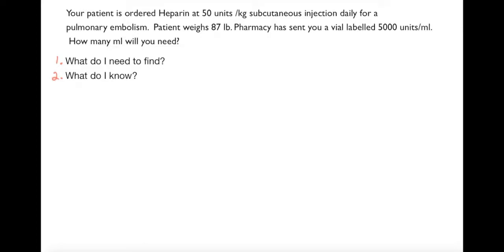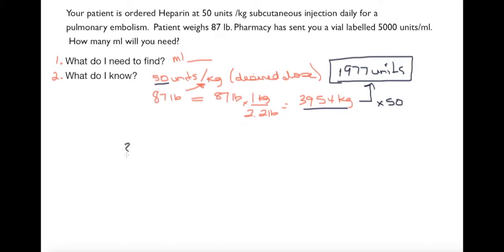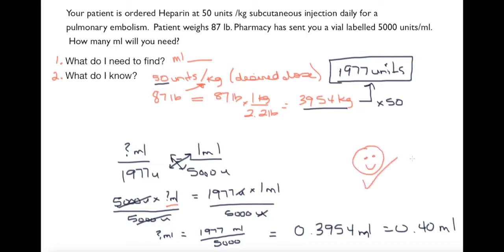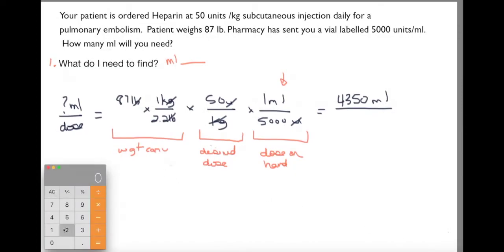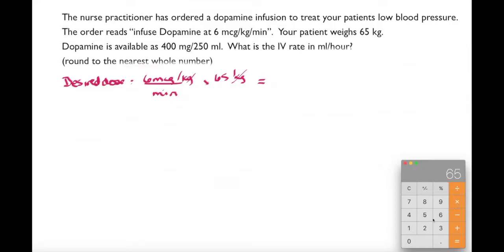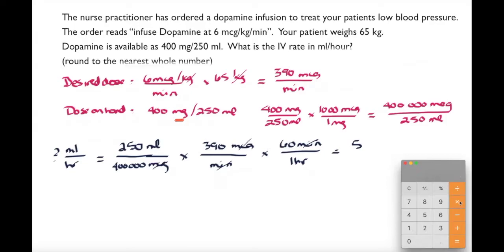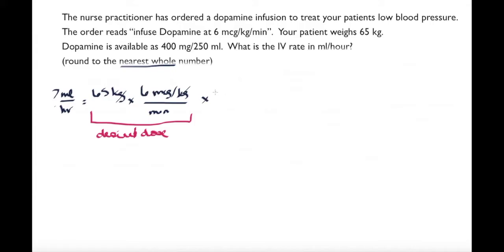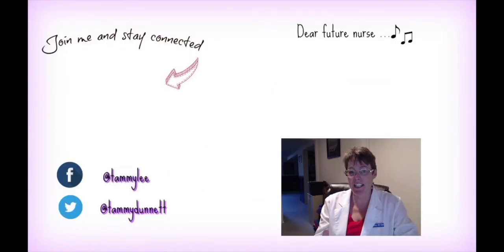Weight Based Calculations for Nursing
Calculating weight-based medications (drugs) is an often-used skill in nursing schools by students and in practice. Dimensional analysis is the only formula you will ever need to know ... and it does not have to be memorized. It is a simple matter of looking at the data present and manipulating the content to solve the med math problems.

Need practice with nursing math problems?  Are you a student looking to improve your skills with med math?  This video will teach you all you need to know about getting the right answer every time.  is about Weight Based Medication Calculation and Dimensional Analysis

me :)

Equipment used to make this video:

iPhone 7 Cell Phone

iMac and Final Cut software

Rode NT USB microphone (Audio Recording) for post-production voiceover

Manfrotto Tripod (hold cell phone)